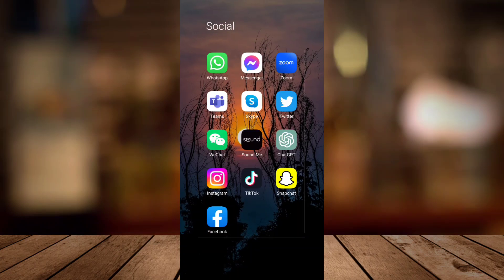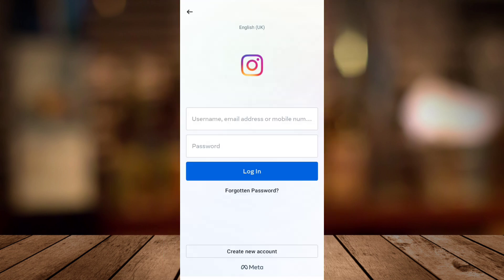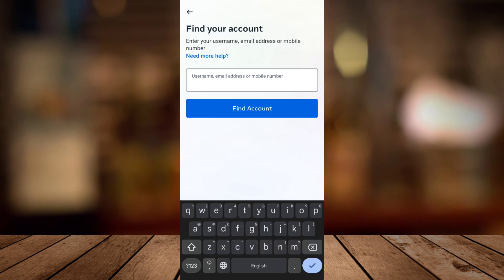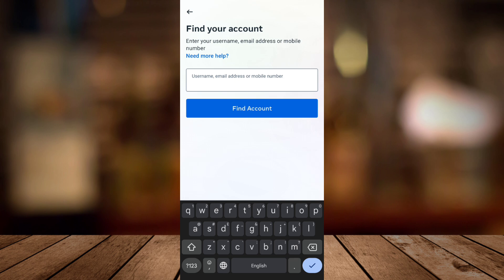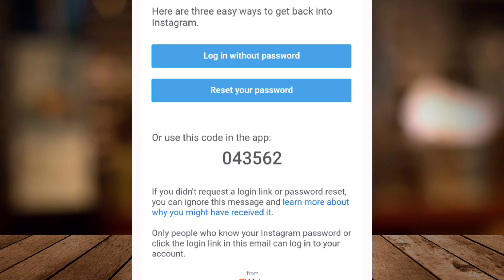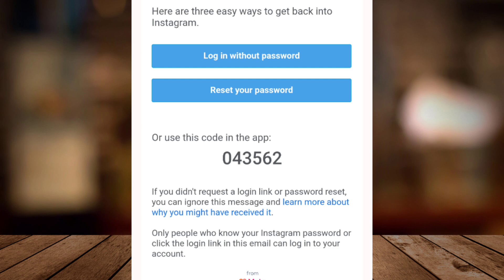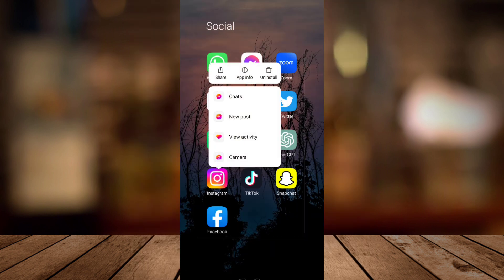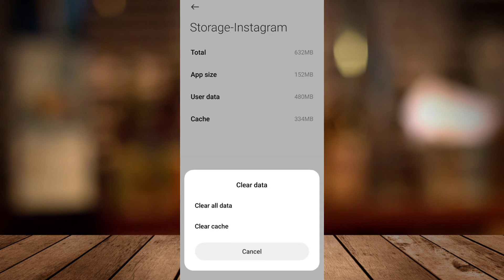The Password You Entered Is Incorrect Please Try Again | Instagram Incorrect Password Problem 2023.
In this video I'll show you how to The password you entered is incorrect please try again | Instagram incorrect password problem 2023. The method is very simple and clearly described in the video. Follow all of the steps & you will know instagram incorrect password the password you entered is incorrect please try again problem solved.